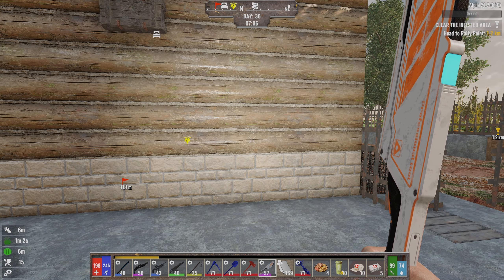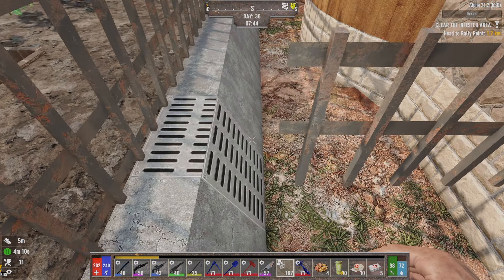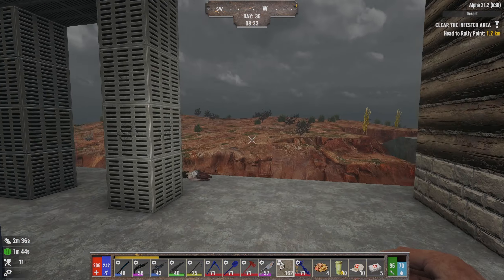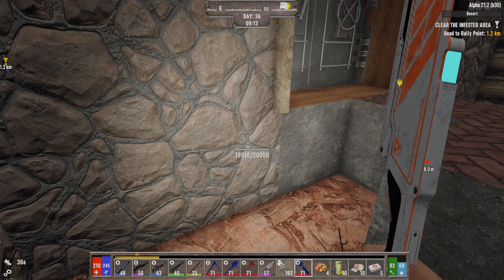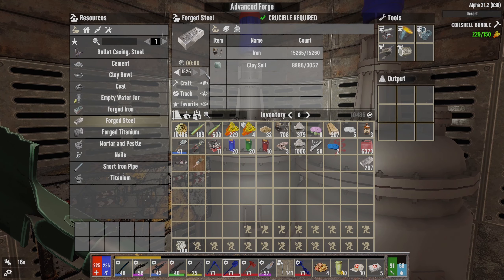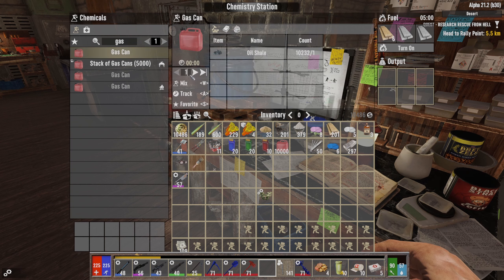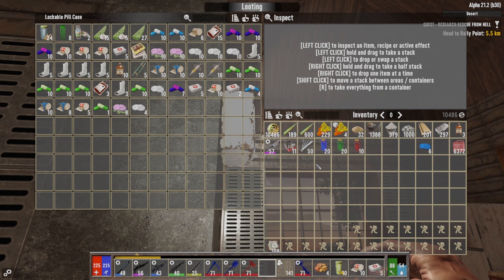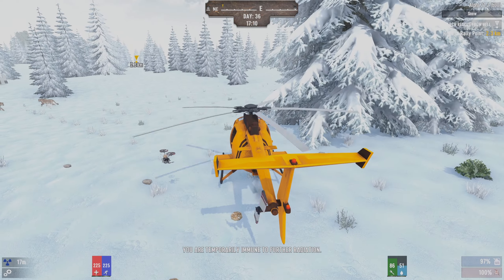We are Flying High - 7 Days to Die: Darkness Falls Day 36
Darkness Falls is an overhaul mod and adds a lot into the game of 7days to die, a class system, more zombies, weapon upgrades and a new quest line to name a few.
Watch me as I try my best to survive and conquer this new world of Darkness Falls.

SETTINGS
Mostly default with these changes
Game world: DFalls small (8192 x 8192) PEP
Max Zombies: 64
Bloodmoon 16
Screamer Horde: 30-50 Zombies
Wandering horde: 16-24 Hours 25-35 Zombies
NOT permadeath.

If you like the look of this Mod get it